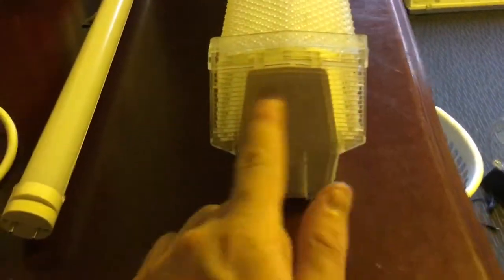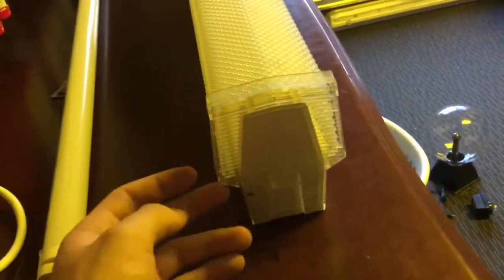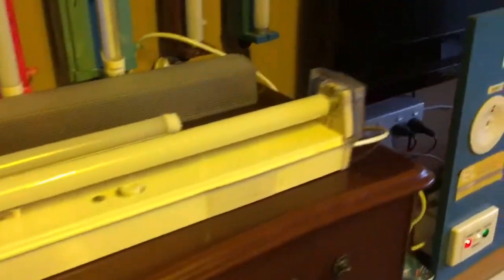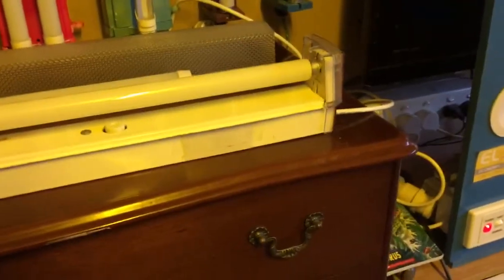Pierlite deluxe 1x18W deffused batten